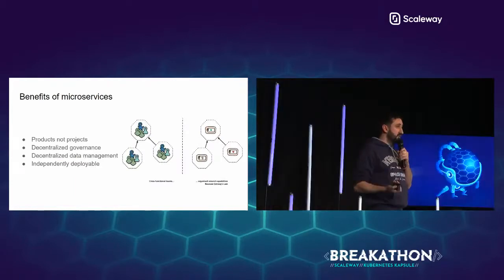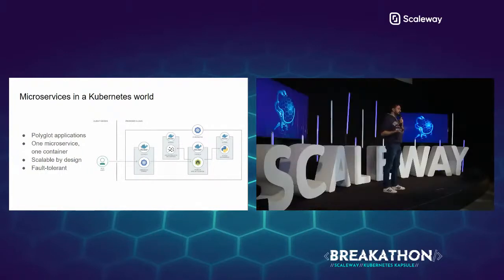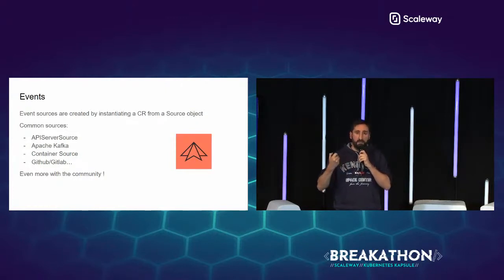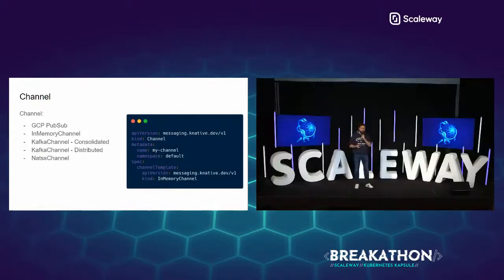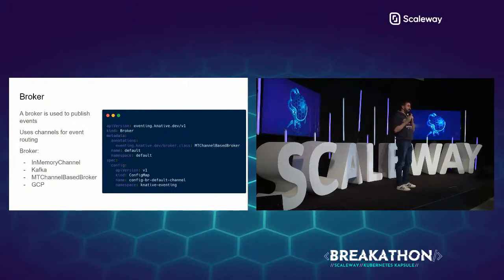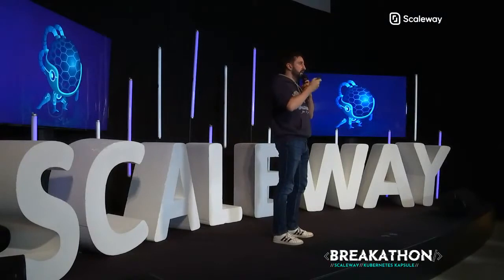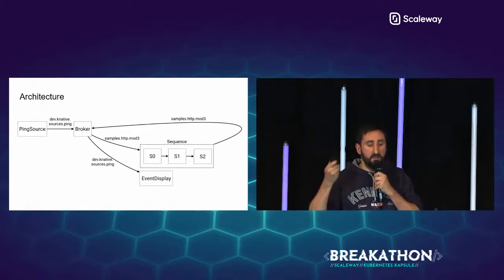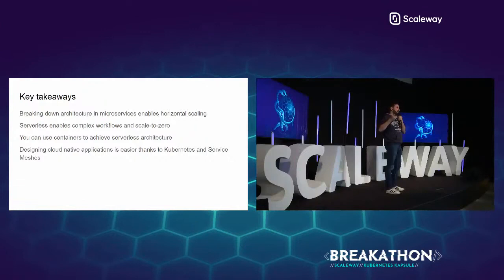WEBINAR | How to design a microservices architecture to exploit the benefits of serverless?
How to design a microservices architecture to exploit the benefits of serverless? with Laurent Grangeau from Paris Serverless Architecture Meetup ⭐️

The first ever Kubernetes Kapsule Breakathon by Scaleway!

Scaleway, a leading European infrastructure cloud provider covers a full spectrum of services for professionals: public cloud services with Scaleway Elements, private infrastructures and colocation with Scaleway Datacenter and dedicated servers with Scaleway Dedibox.